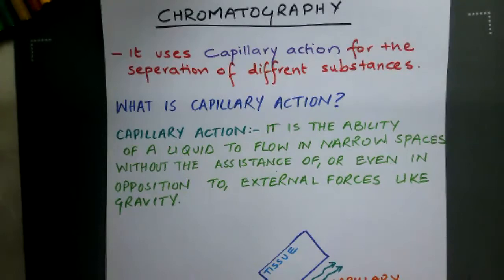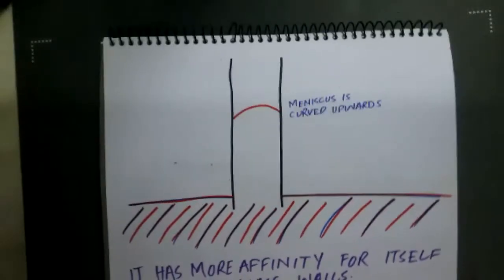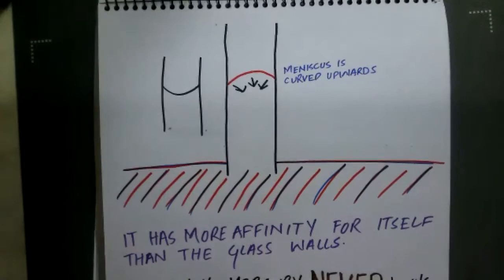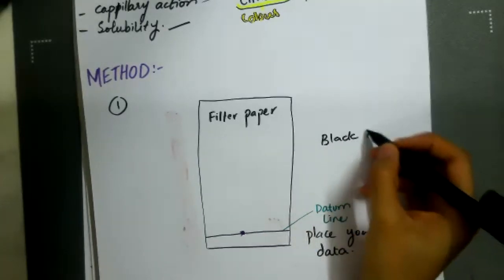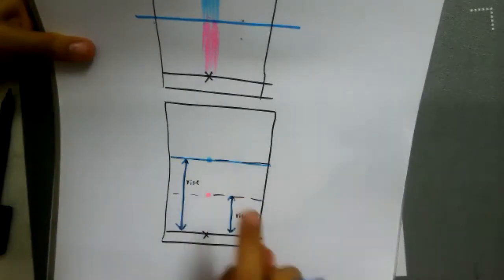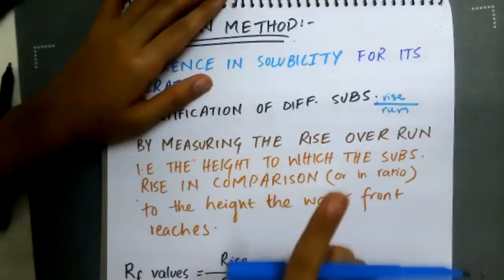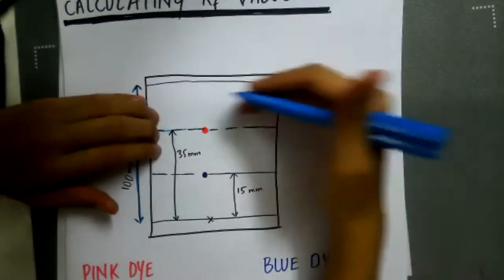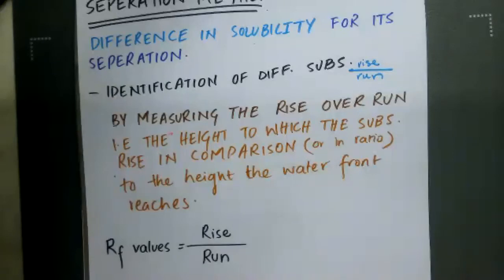What is chromatography? |by Sundus Bukhari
Thanks!